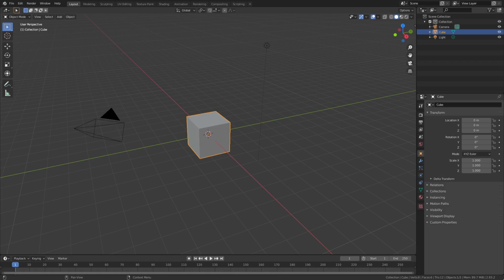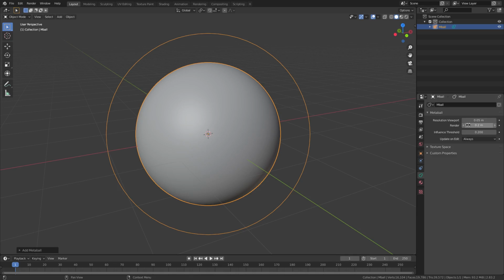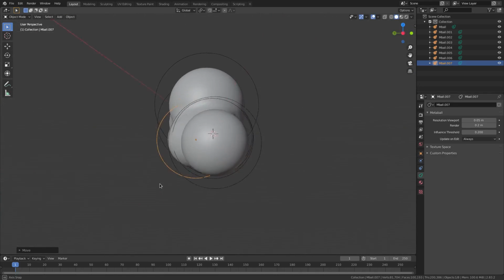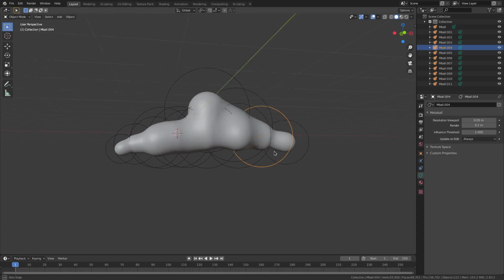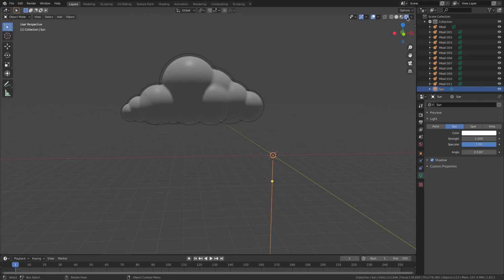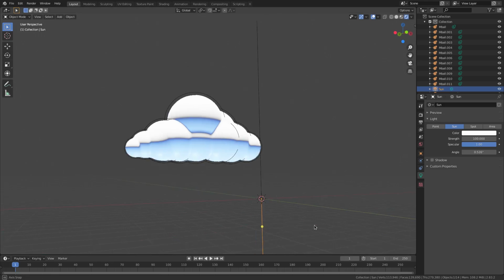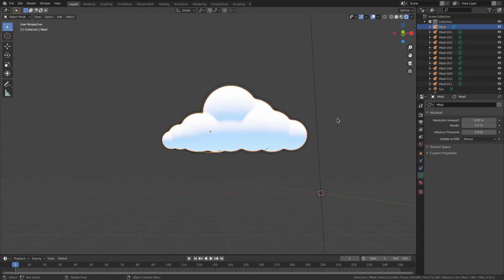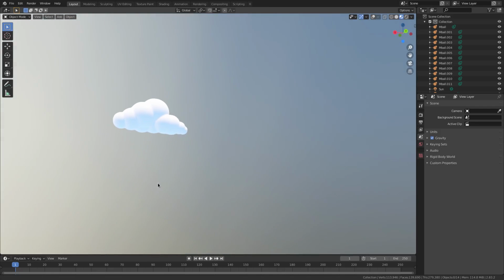Simple Toon Cloud Tutorial in Blender 2.8 Eevee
Today, we make a simple toon style cloud in Blender 2.8 Eevee!